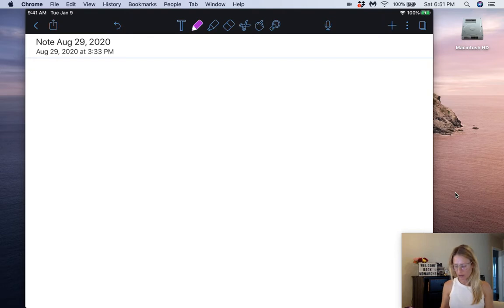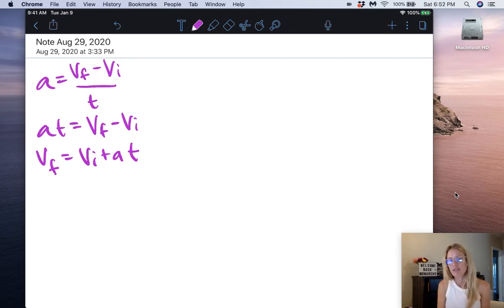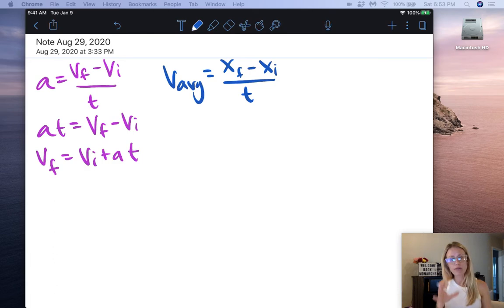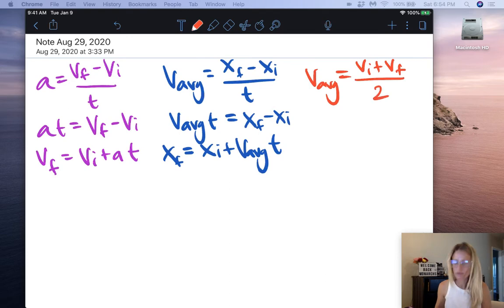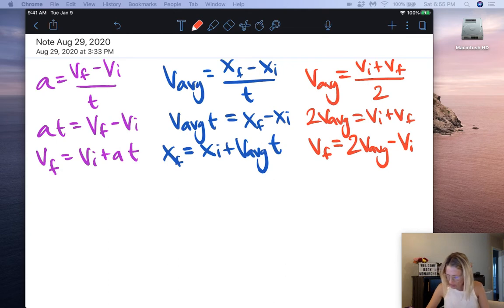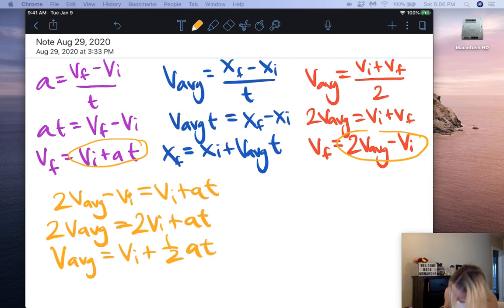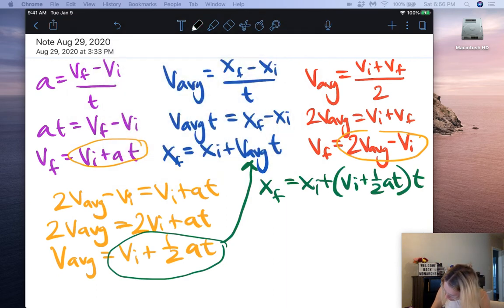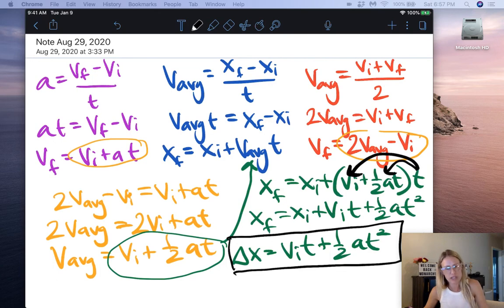Second Basic Equation Derivation